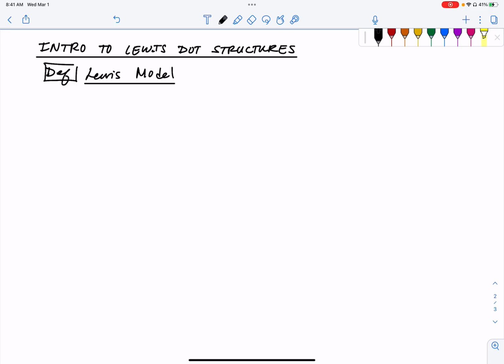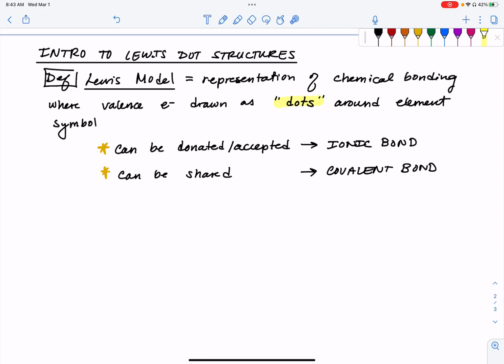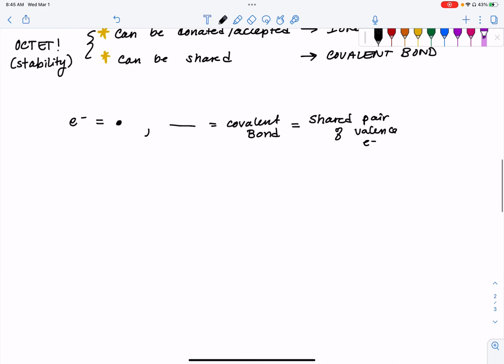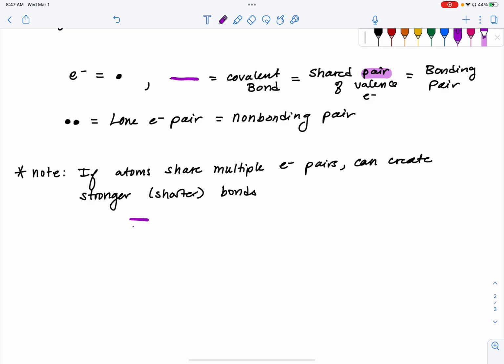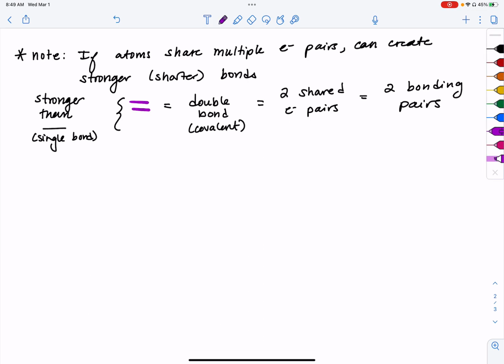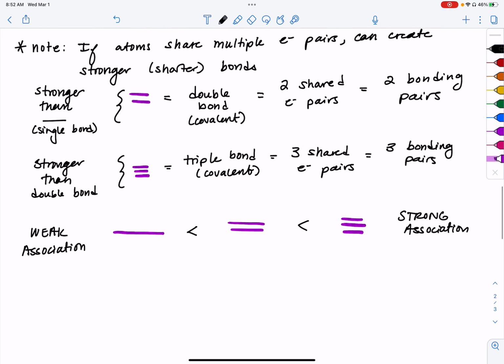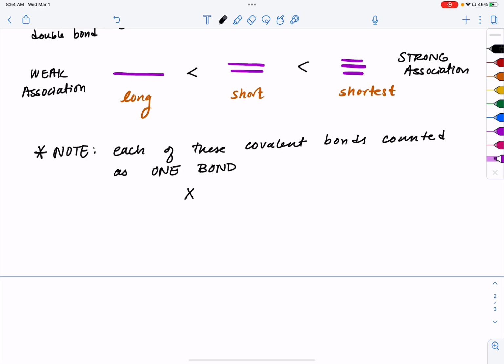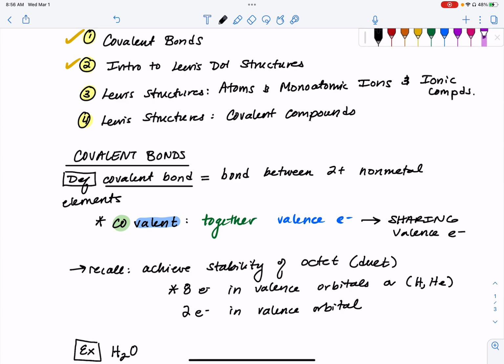Intro to Lewis Model of Bonding